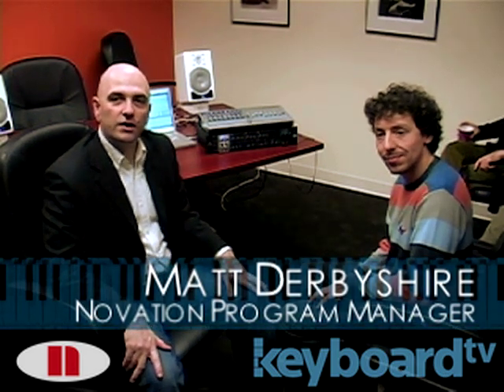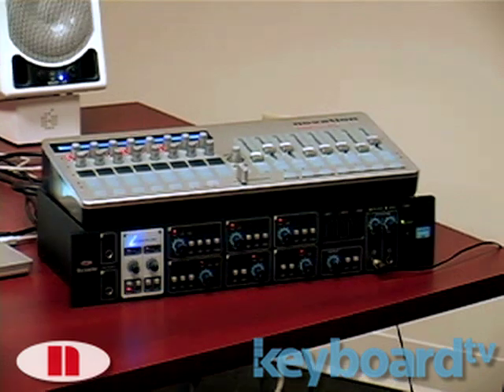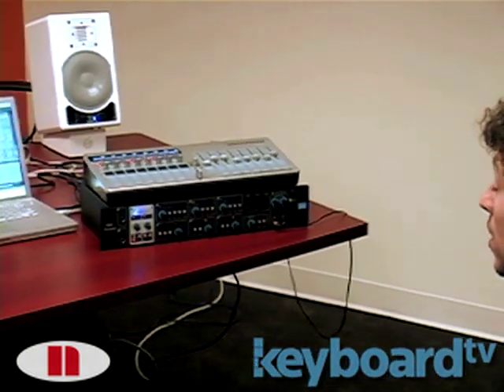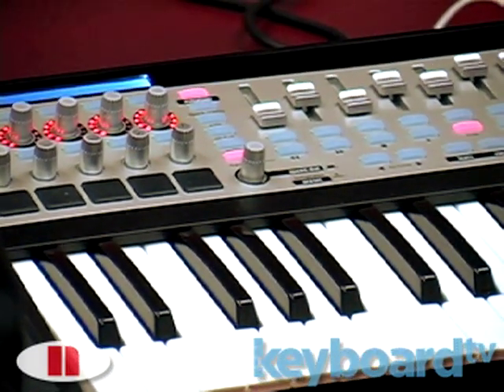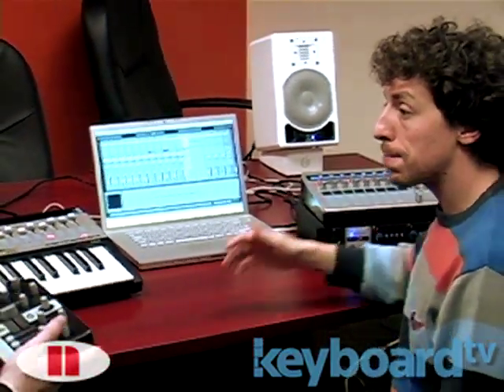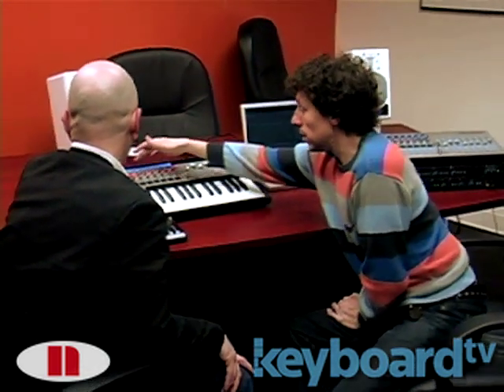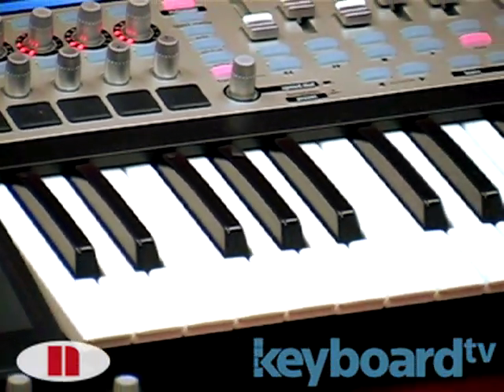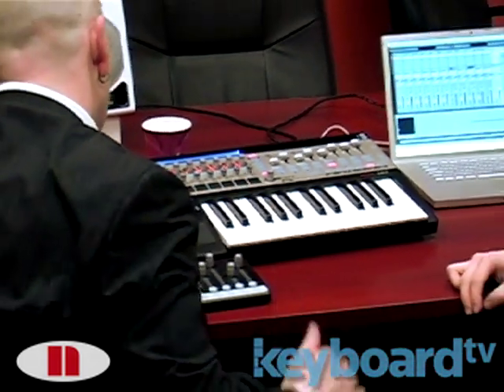Keyboard Preview: Novation ReMOTE SL MK II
Keyboard Editor Steve Fortner talks with Novation's Matt Derbyshire about the new ReMote SL MKII.

To see the rest of the preview along with a preview of Focusrite's Liquid Saffire, go